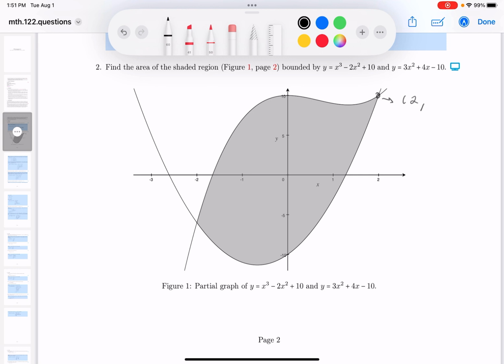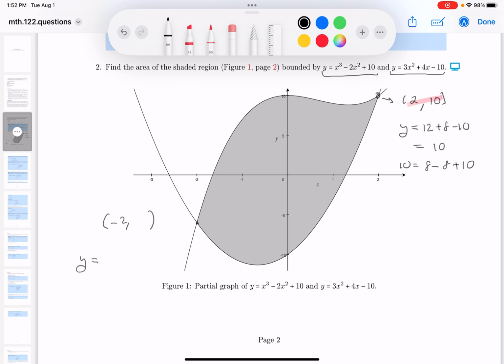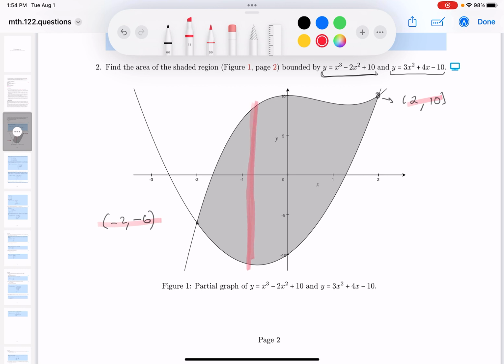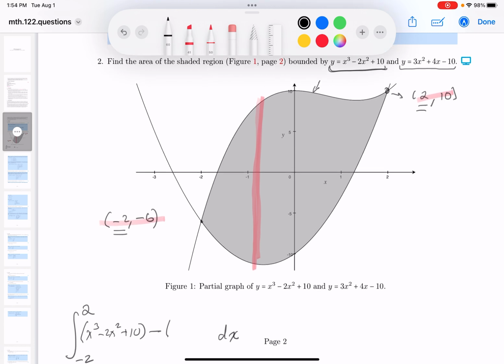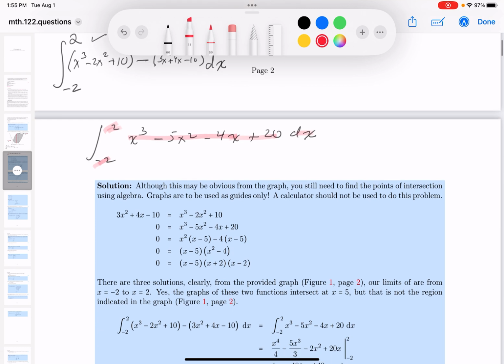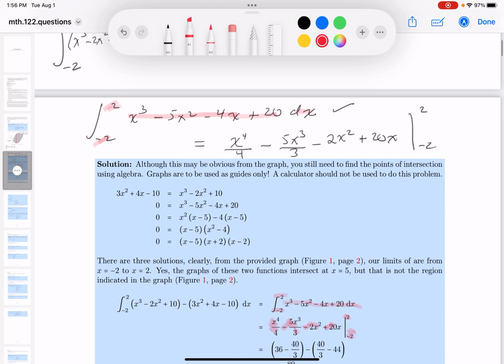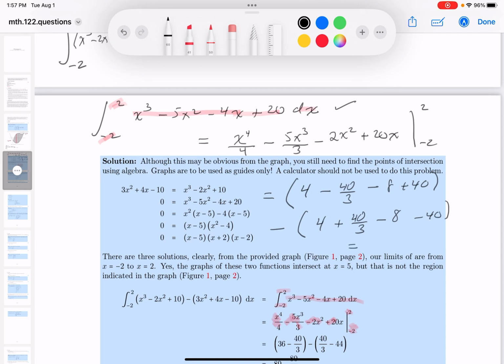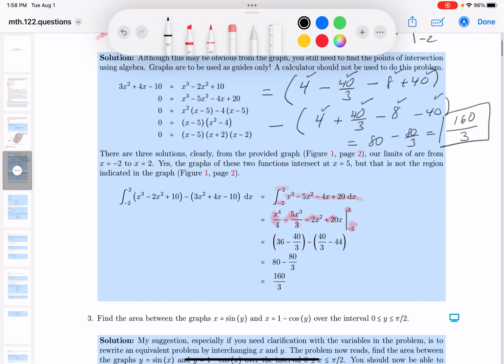mth 122 06 01 02